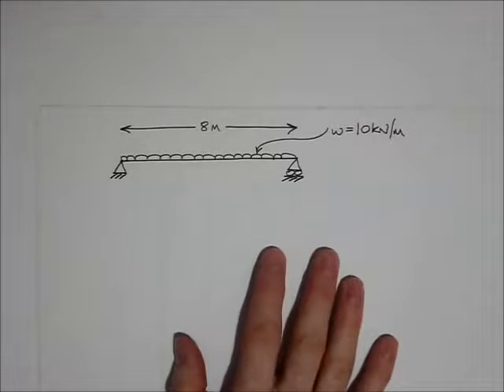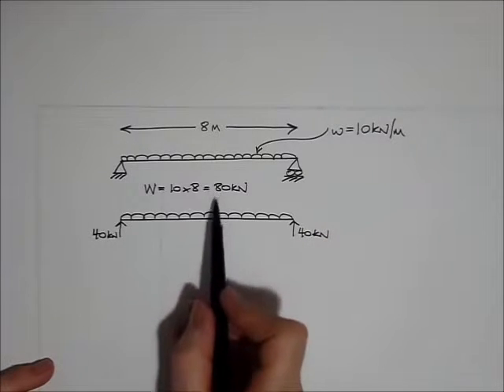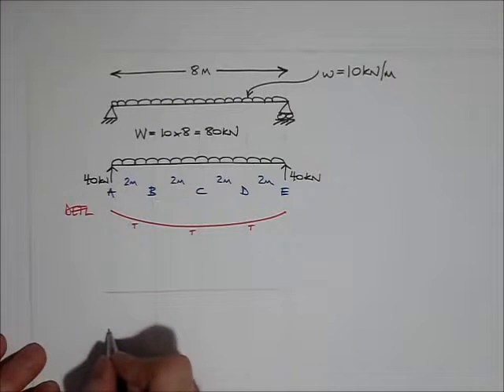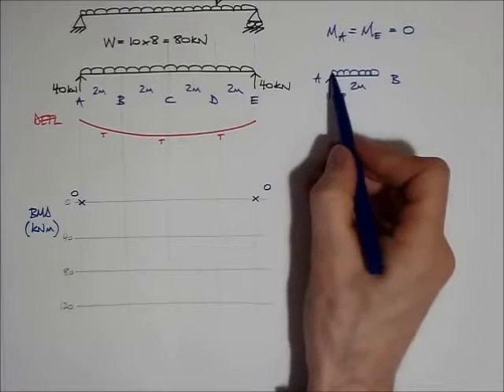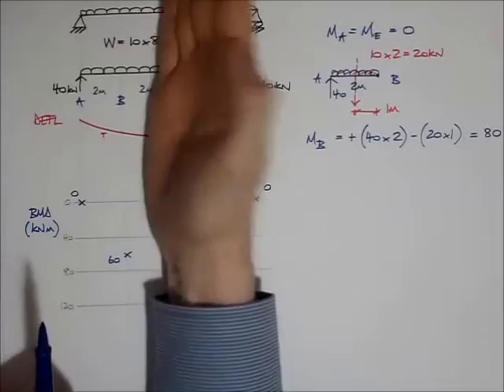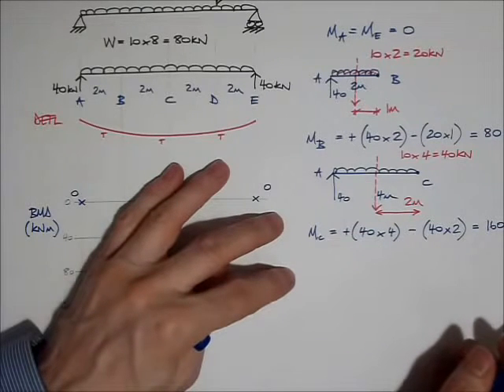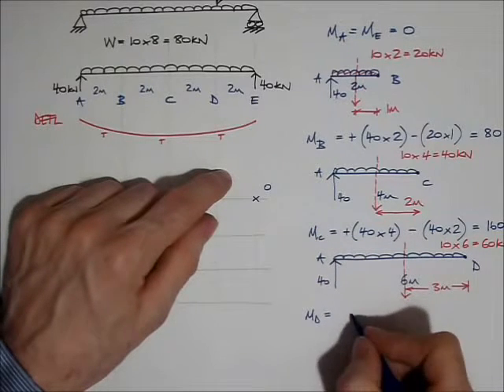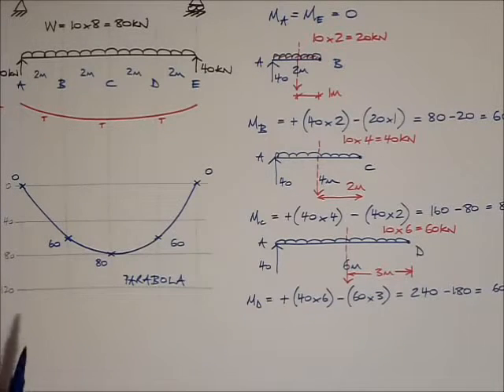BENDING MOMENTS IN BEAMS Simply supported beam with UDL HIGH